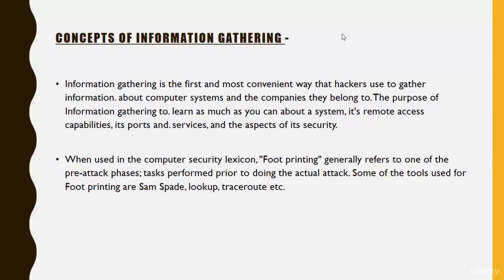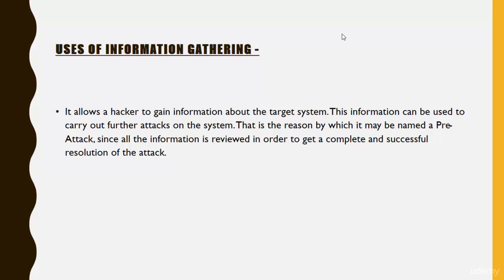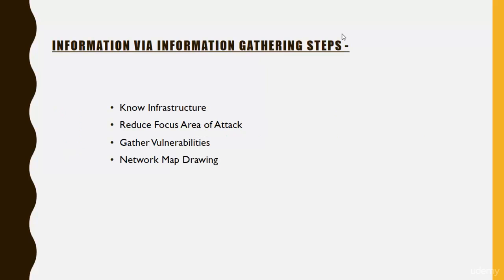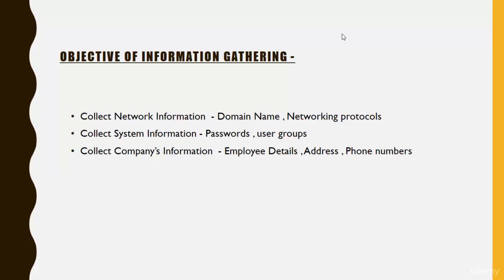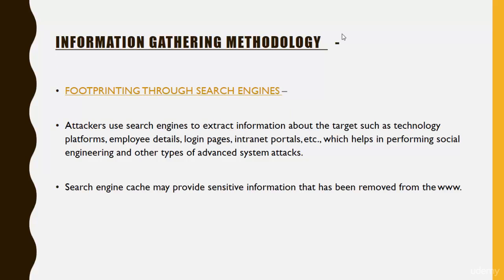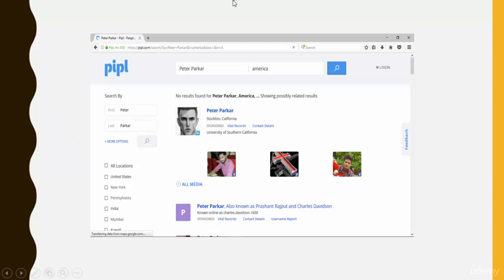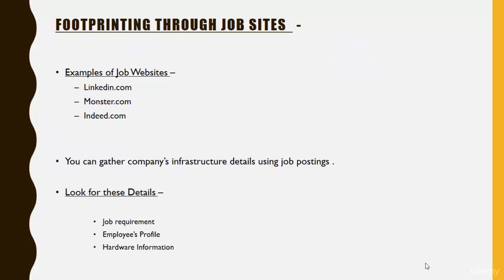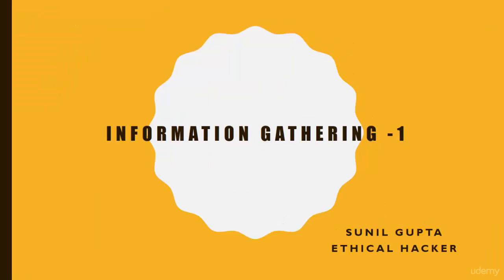2 Information Gathering 1